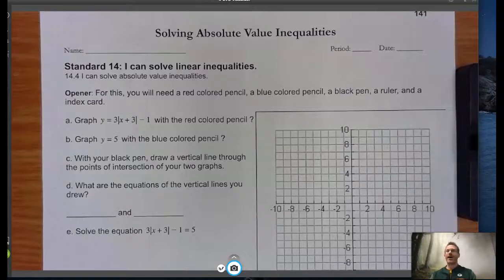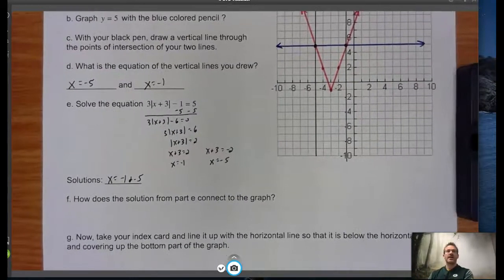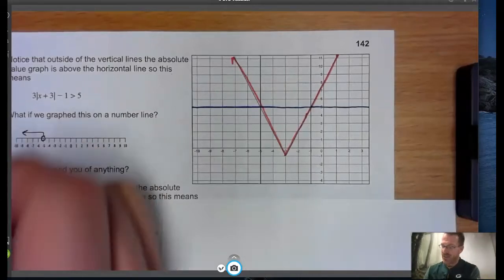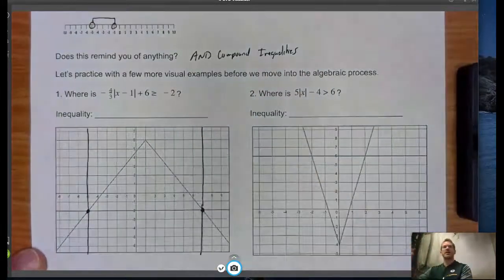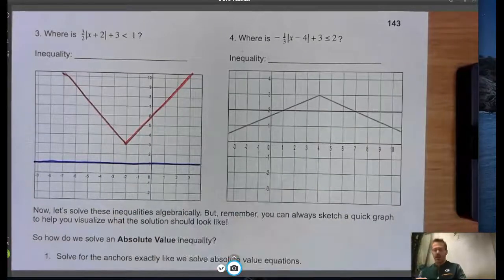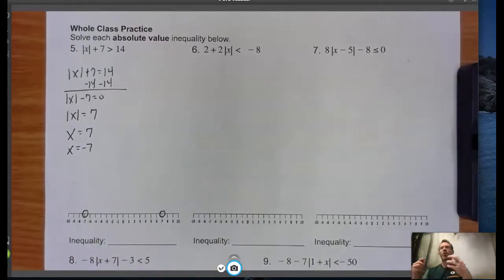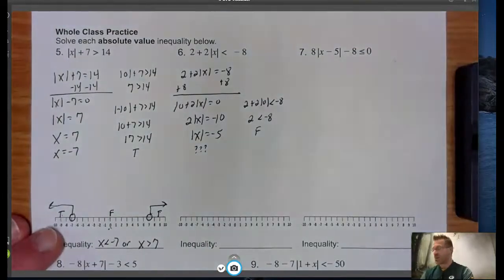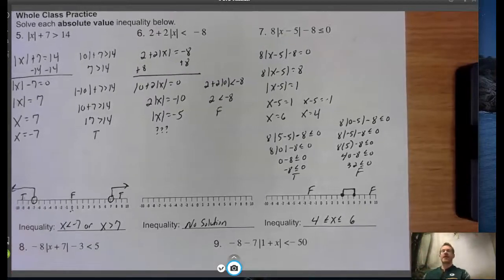Alg1 Unit 7 Lesson 7 Video